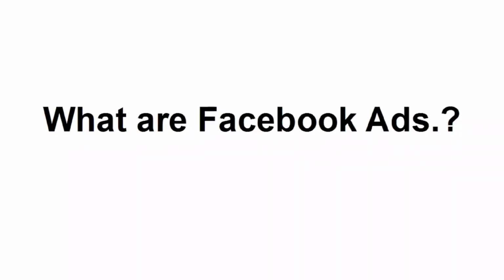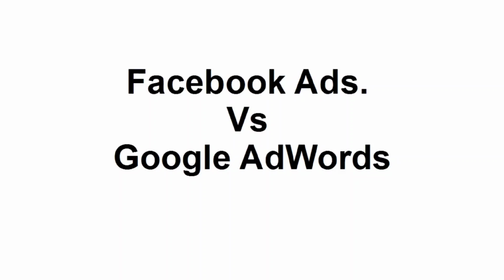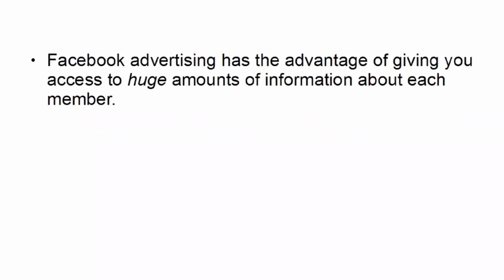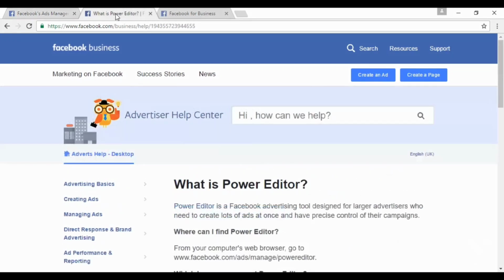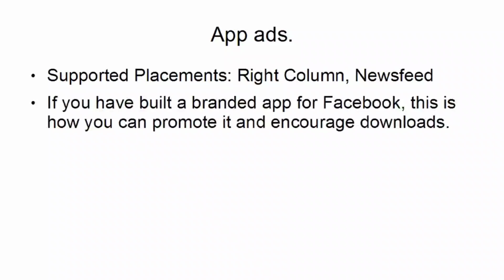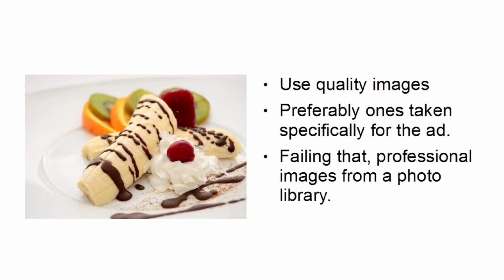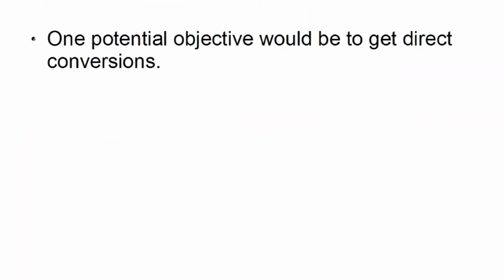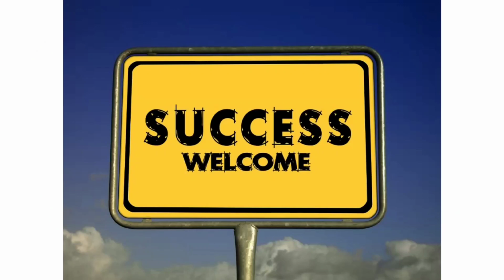Earn 75k Monthly With Facebook Cash Bandit || Learn & Earn || 100% Free